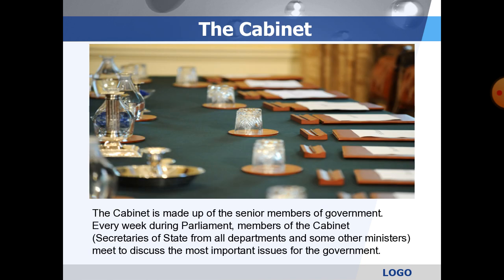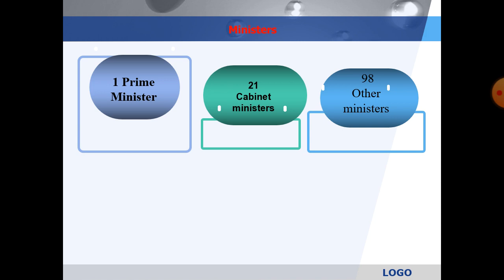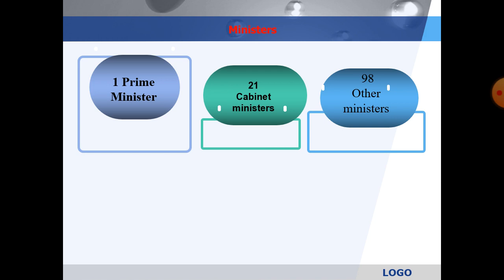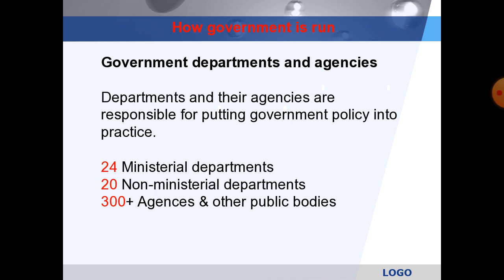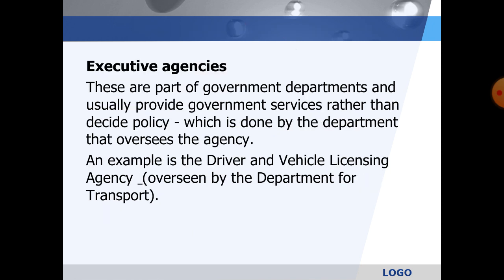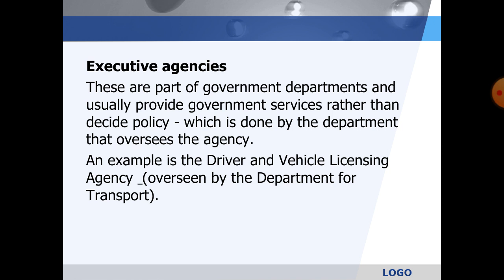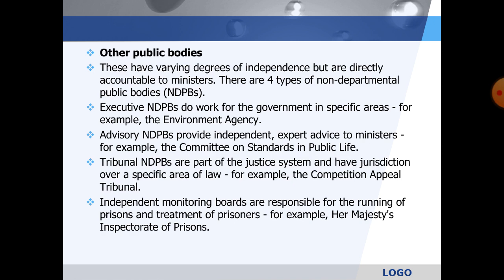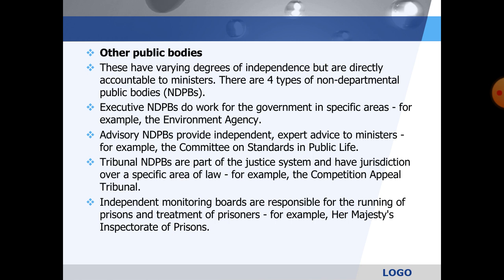Лекция 13. Лингвострановедение. Акчамбаева Ш.Т.